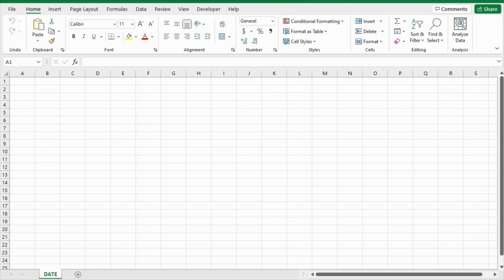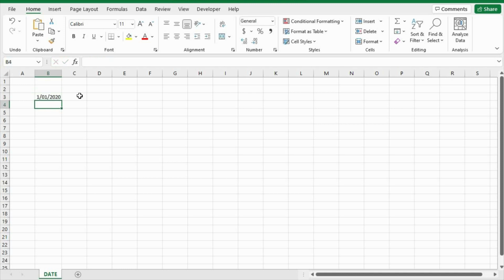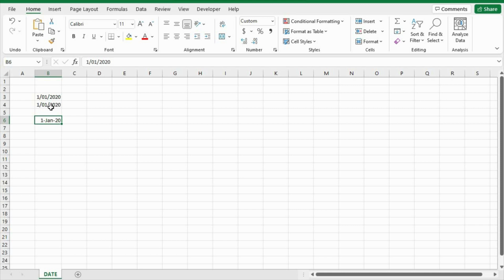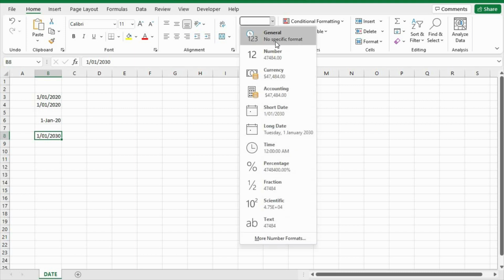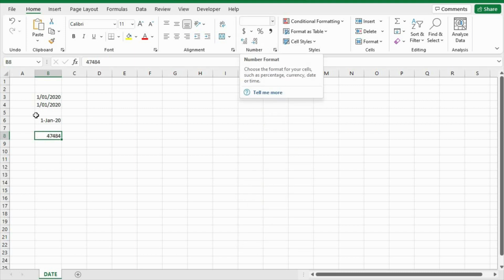40. Excel Dates